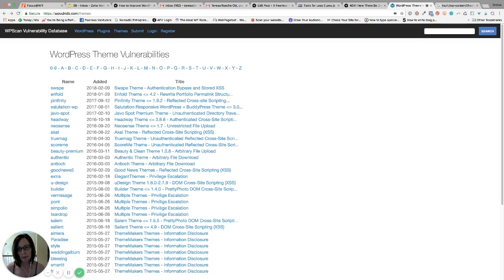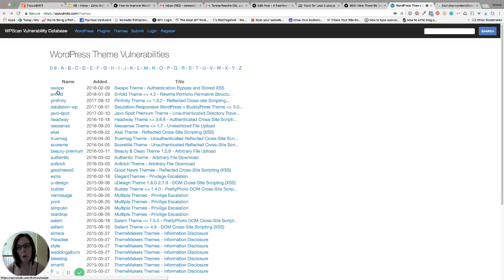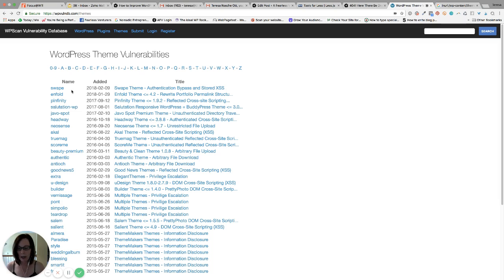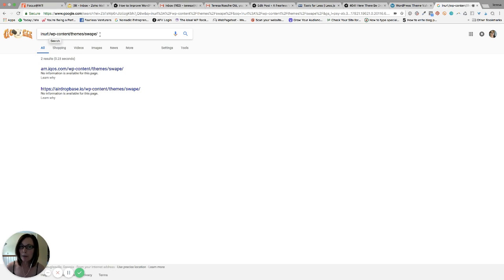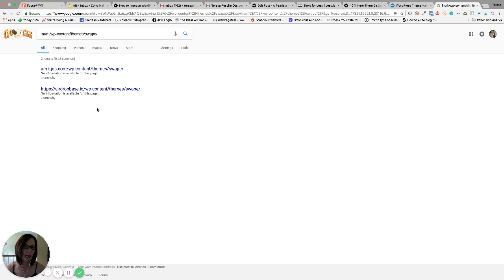WordPress Security: A 5-minute fix to deter hackers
Tighten up your WordPress website's security with this easy fix. How to do it. More importantly, WHY.

This video is part of a blog post providing short, step-by-step guidance; find that post here: